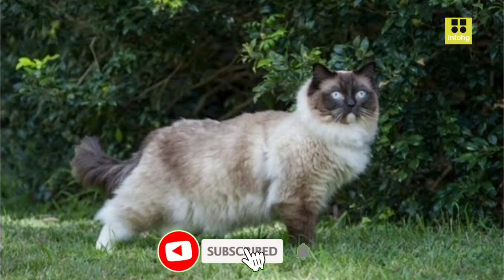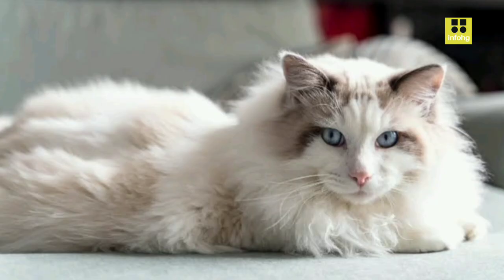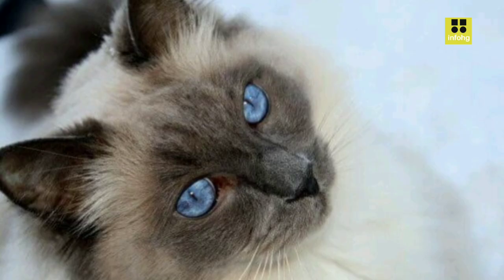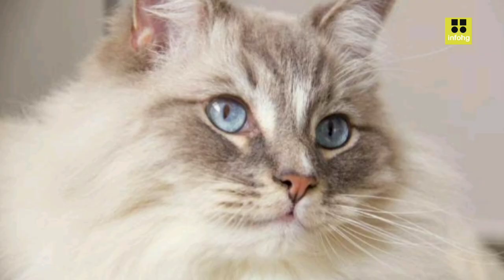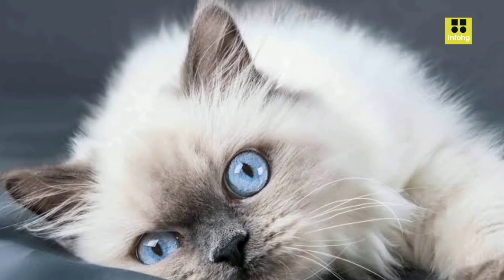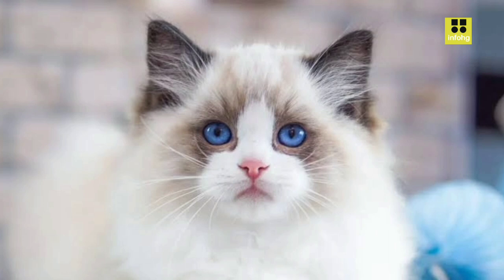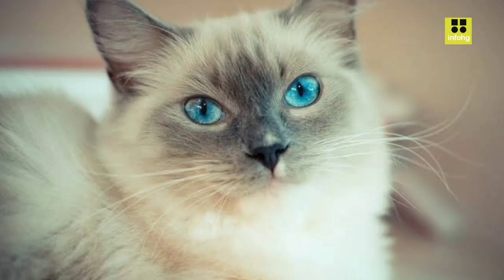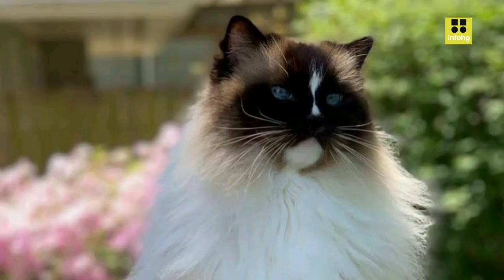Funniest Animals 2023 😂 Funny Cats and Dogs 🐱🐶 | Funny Animal Videos #23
The Ragdoll cat is famous for its affectionate and gentle nature, making it a wonderful choice for families and individuals alike. They are called “Ragdolls” due to their tendency to go limp and relaxed when picked up, similar to a ragdoll toy. These cats are easy-going and adapt well to different environments, making them a suitable option for people with busy lives.With semi-long fur that comes in various colors and patterns, Ragdolls require regular grooming to prevent matting and tangles. Their sociable and loving personalities make them great companions for both children and other pets. While they enjoy interactive play, they are generally not overly demanding and will happily entertain themselves when left alone.
The Ragdoll cat is a popular and charming breed known for its docile and affectionate nature. Developed in the 1960s by American breeder Ann Baker, the Ragdoll's name reflects its tendency to go limp and relaxed when picked up, resembling a ragdoll.

Ragdolls are large, sturdy cats with semi-long fur, striking blue eyes, and distinctive color points on their ears, face, paws, and tail. Their plush coats come in various patterns, such as colorpoint, mitted, and bicolor. With a sweet and gentle disposition, Ragdolls are often described as "puppy-like" due to their affectionate behavior and willingness to follow their owners around the house.

These felines are well-suited for indoor living, as they may lack the instinctual survival skills of other breeds. Their friendly and sociable nature makes them great companions for families, including homes with children and other pets.

Ragdolls enjoy interactive playtime and cuddling with their owners, fostering strong bonds within the household. They thrive on attention and can suffer from separation anxiety if left alone for long periods.

In terms of grooming, their semi-long fur requires regular brushing to prevent matting and reduce shedding. Regular veterinary check-ups are also essential to monitor their health and ensure a long, happy life.

As with any breed, there can be specific health considerations, including hypertrophic cardiomyopathy (a heart condition), so responsible breeding and regular health checks are vital.

Overall, the Ragdoll cat's calm and loving nature, combined with its stunning appearance, continues to make it a cherished and sought-after pet for cat lovers around.Funniest Animals 2023 😂 Funny Cats and Dogs 🐱🐶 | Funny Animal Videos #23

We really hope you enjoy our videos ^◡^